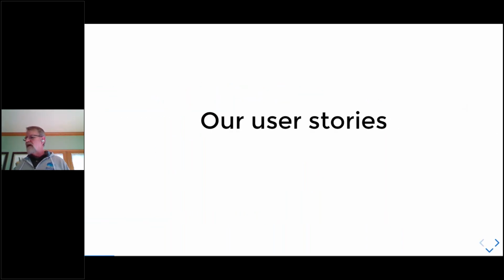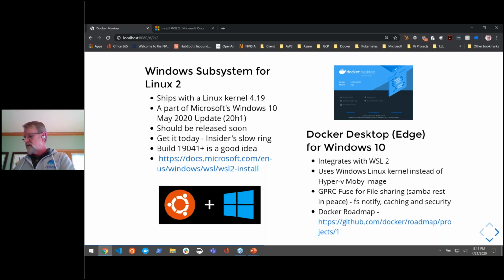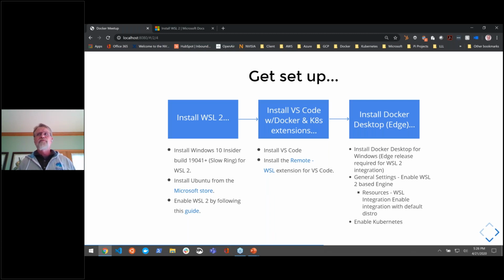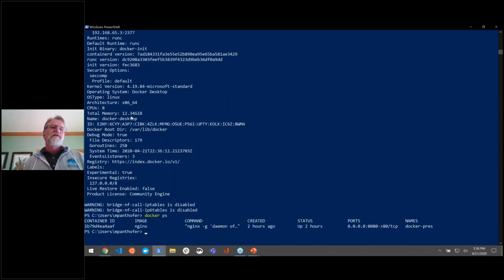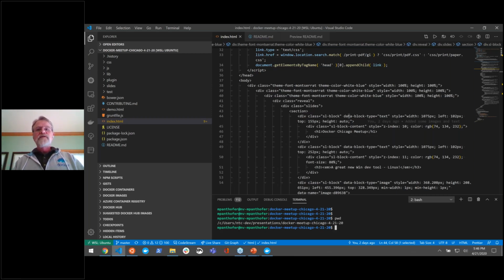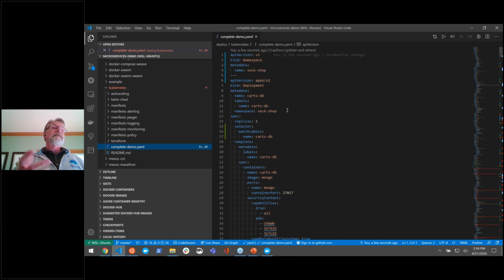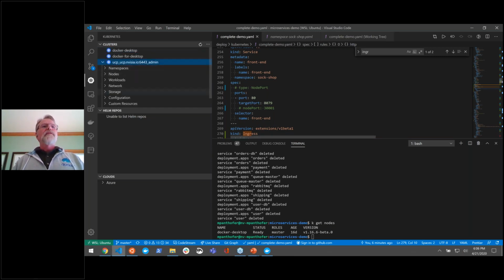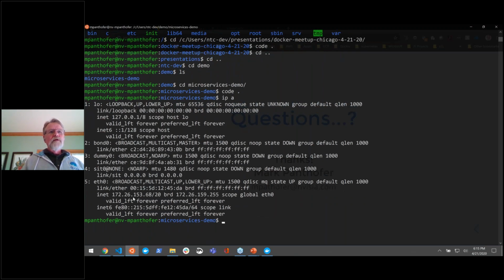Docker with WSL 2: Chicago Meetup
Microsoft announced WSL 2 for Windows 10 that now includes a real Linux Kernel running inside a lightweight VM and the folks at Docker, Inc are all over it!  Come see the new world of container-based development that just may make Windows 10 + Docker Desktop the platform of choice for developing container-based applications for Kubernetes.

Mark Panthofer, from NVISIA's DevOps and Cloud Platform team will share his setup using Windows 10 (build 19041) with WSL 2, VS Code for WSL 2 and Docker Desktop Edge. Mark will walk through a development cycle to build and deploy some sample applications to a local K8s cluster a remote cloud k8s cluster.